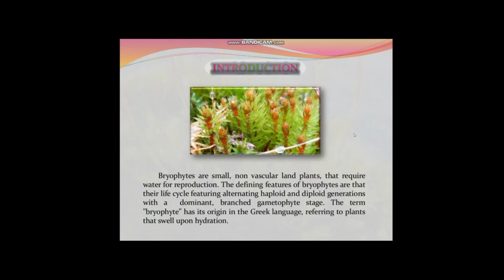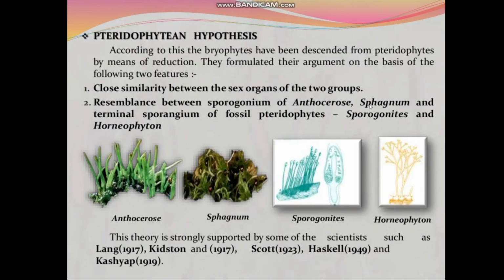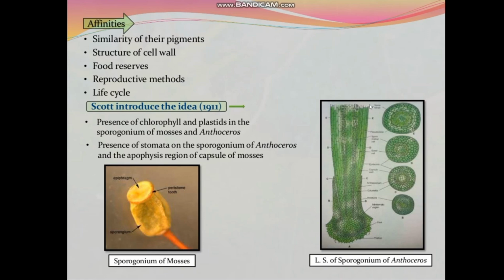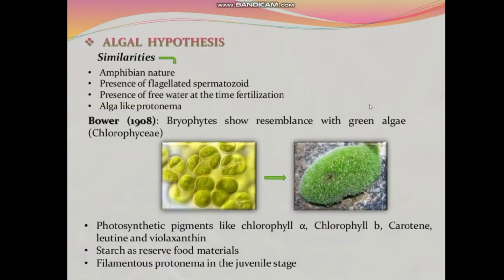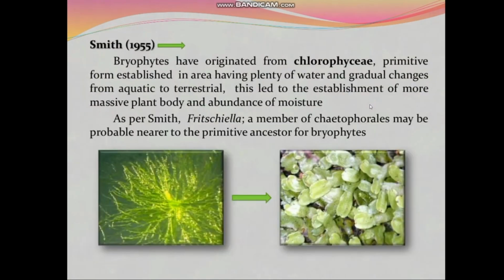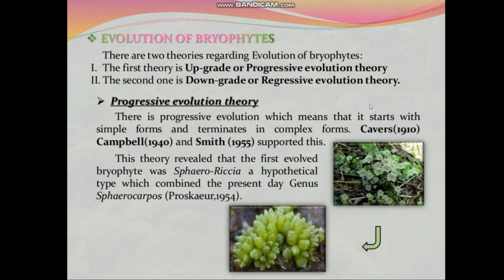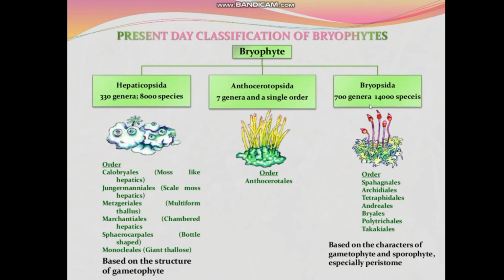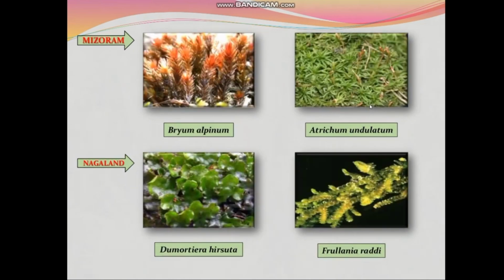origin of bryophytes origin and evolution of bryophytes bryophyta probable ancestors